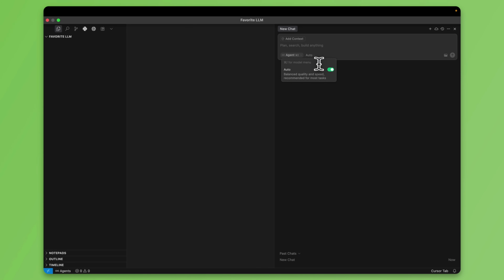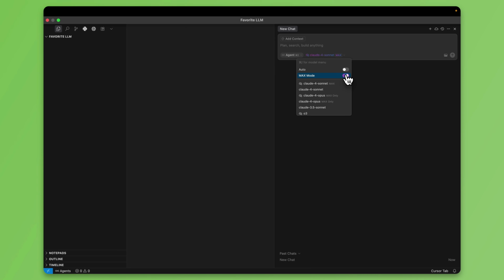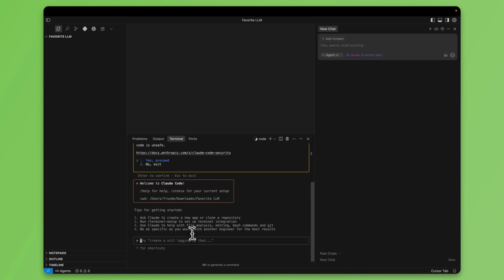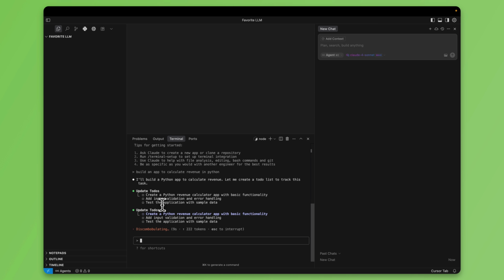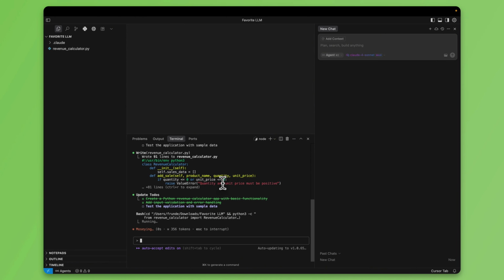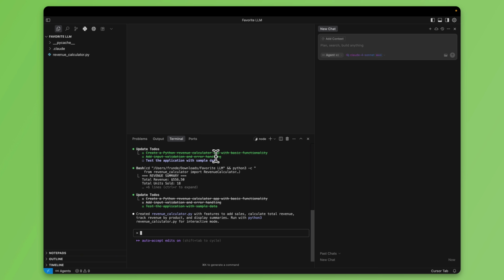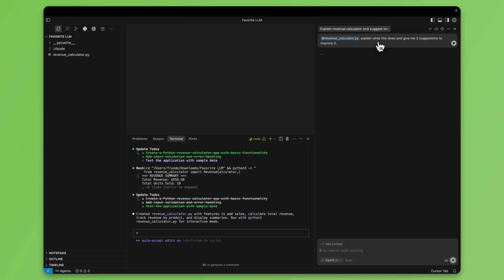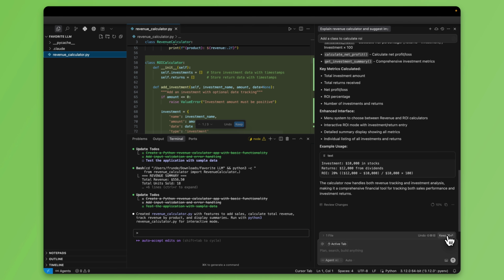🛠️Claude Code & Cursor Combined | Should you SWITCH or use BOTH????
In this hands-on tutorial, you’ll learn how to integrate Claude CLI with Cursor for a seamless AI-driven coding experience. We cover installing and configuring Claude CLI, connecting it to your Cursor workspace, and running real-world agentic workflows. By the end, you’ll be supercharging your development with autonomous AI tools—no fluff, just practical steps to boost your productivity.

DESK TRIPOD

➥➥➥ RESOURCES ➥➥➥

➥➥➥ SUPPORT ME ➥➥➥

▶ BitCoin -  1GD3VDJevws36GCdJUAprYeSwbNFWMMNyV
▶ LiteCoin -  0x79c860E482B303d89dbeAA022199a1105c506a26
▶ BitCoin Cash -  1GD3VDJevws36GCdJUAprYeSwbNFWMMNyV
▶ Ethereum -  LPVZFyUpJWKKZpkF52pJKNT67xDqXGaxqM

Mail:
Inspired Nation, LLC